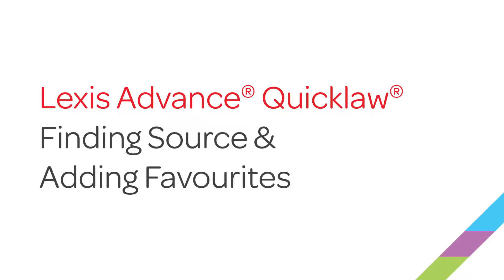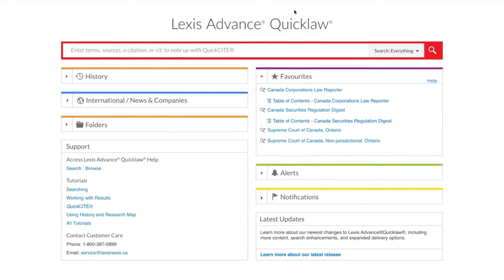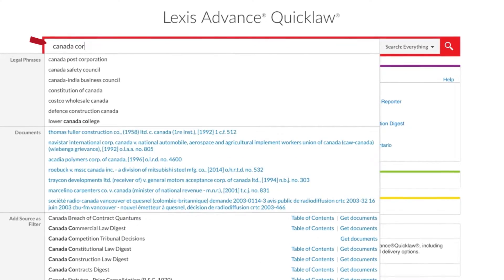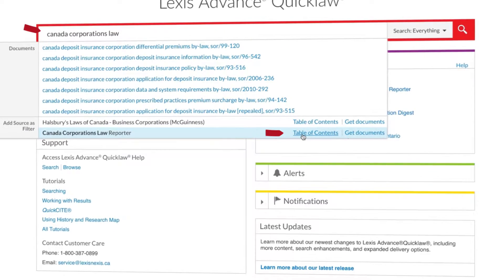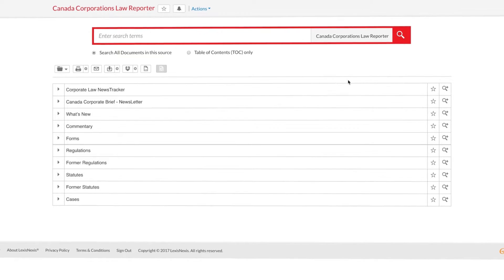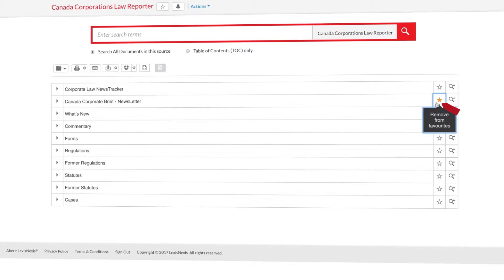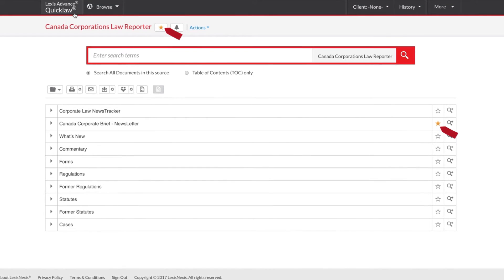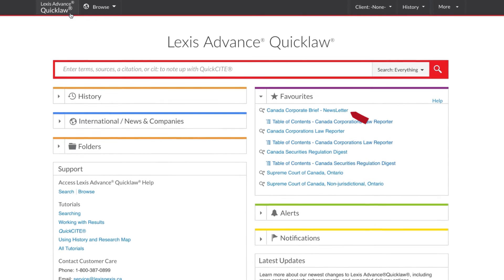Finding Sources - Lexis Advance Quicklaw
How to locate individual sources of interest on Lexis Advance Quicklaw.